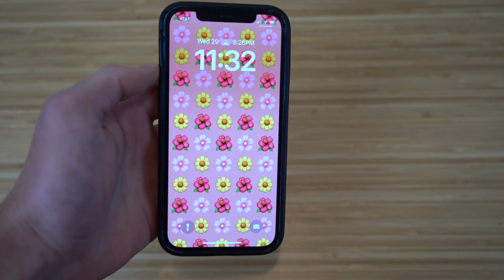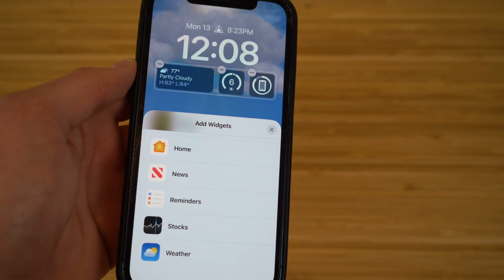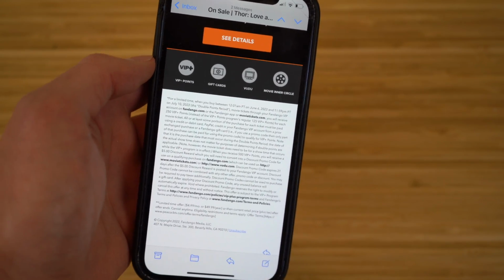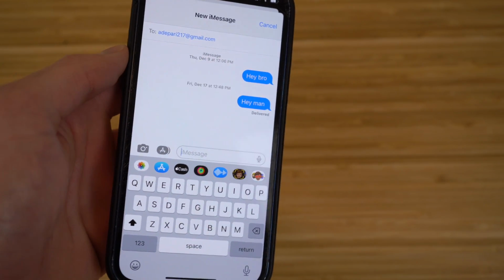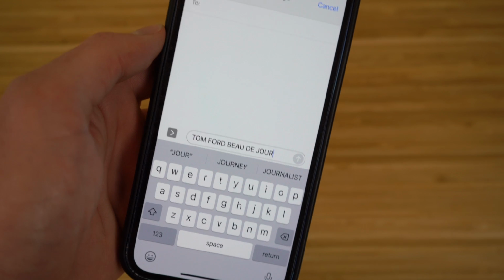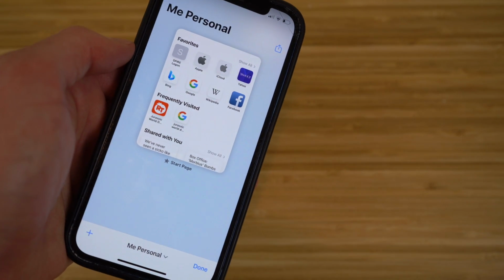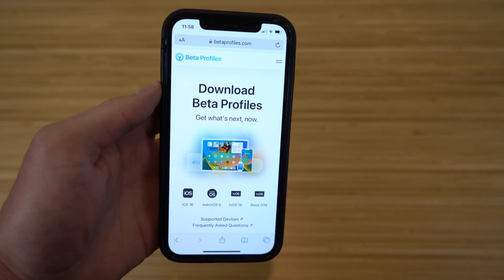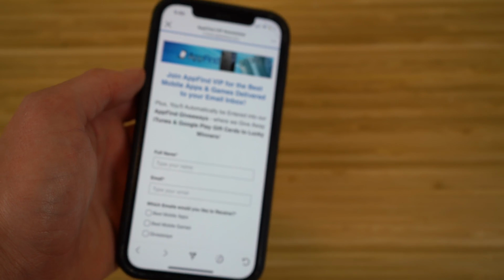Early Look at the New iOS 16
Watch this video to get an Early Look at the New iOS 16 & learn how to get IOS 16 installed on your iPhone today in this Full Guide which covers Everything you Need to Know to use IOS 16 to its Maximum Potential. This In-Depth Guide shows an early look at IOS 16 along with Everything you need to become an iPhone & IOS 16 expert!

Let us know what your favorite IOS 16 feature is below in the comments!

Content Claim: All Video Clips and Sound have been either produced or licensed by AppFind. I show an Early Look at iOS 16 in this video. Everything else in the video is my own work.